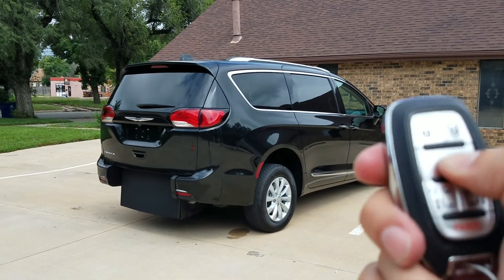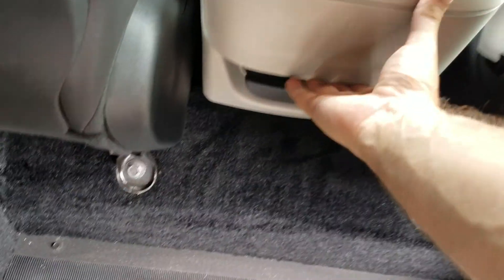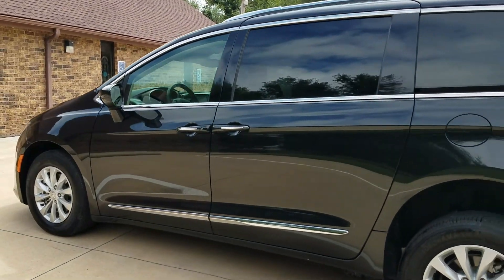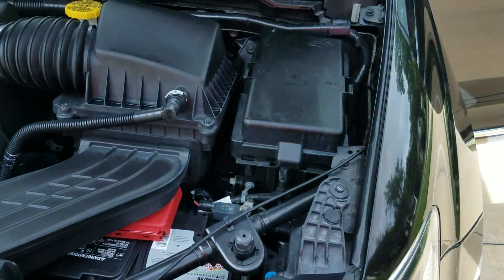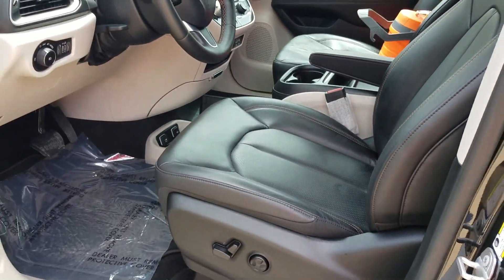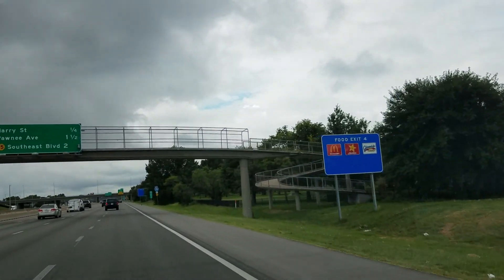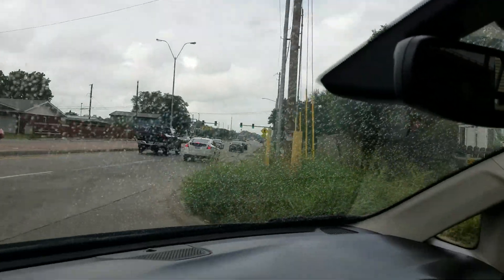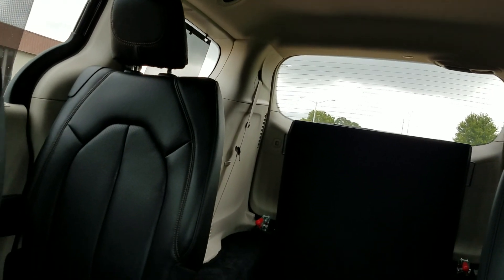Wheelchair/Mobility Van 2019 Chrysler Pacifica Touring L (7756), 59 Miles, $42,995